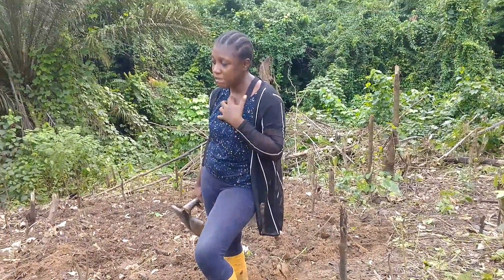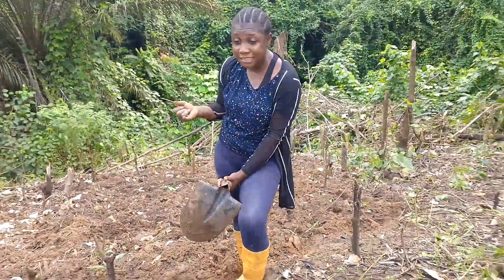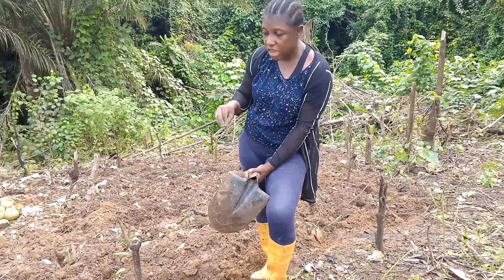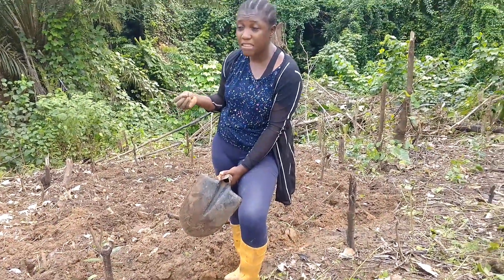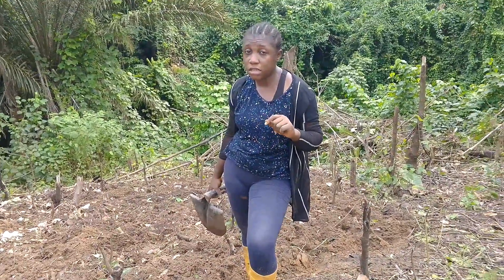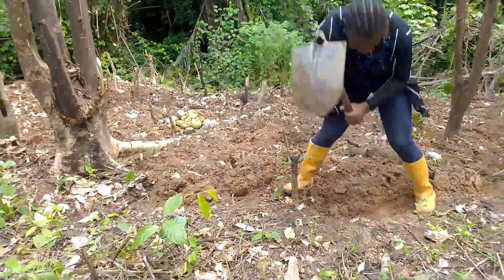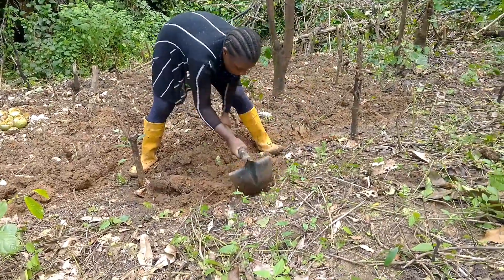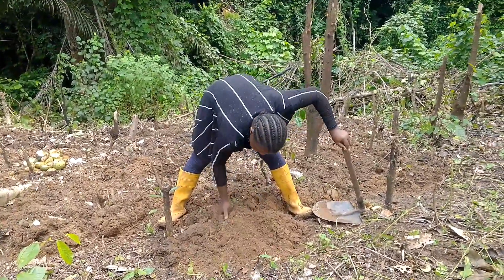How soil preparation process in the millionaire crops can increase productivity by 10x.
Understanding peanuts (groundnuts) farming, we need to know all the stages involved in this millionaire farming. From SOIL PREPARATION, to seeds selection and to planting methods. How to manage soil in very important. Follow me in this process of peanut farming in the last semester of the year.